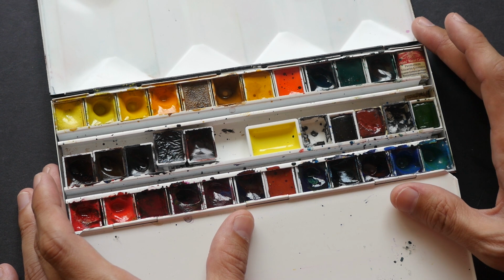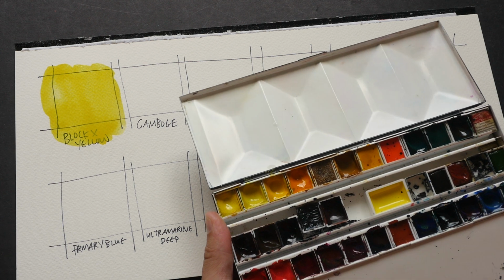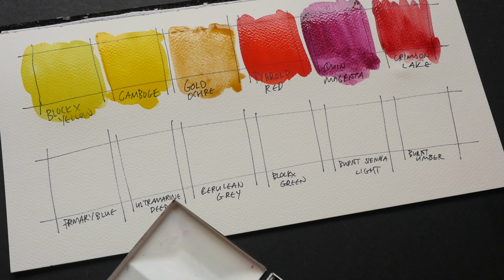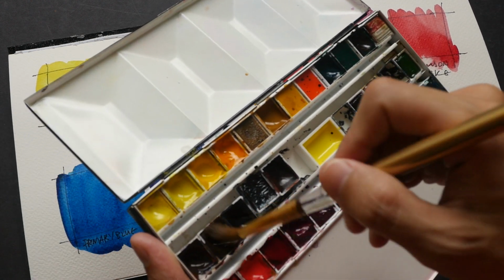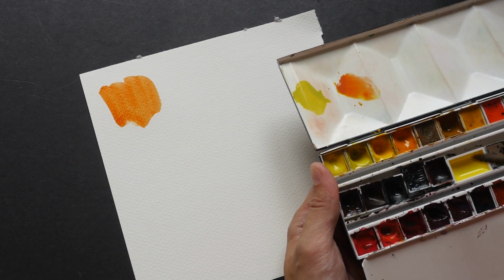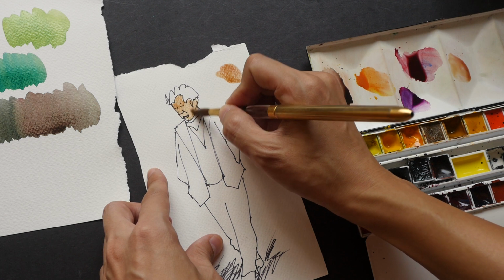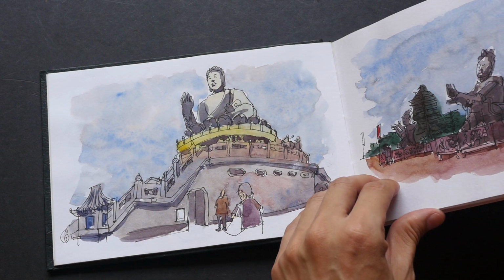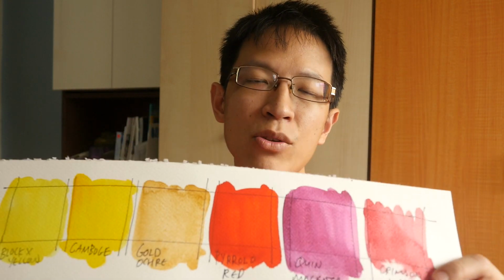Review: Blockx Watercolor Pans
Blockx Watercolor are available in tubes and pans. Here's my text review